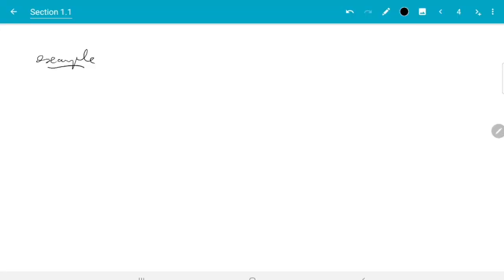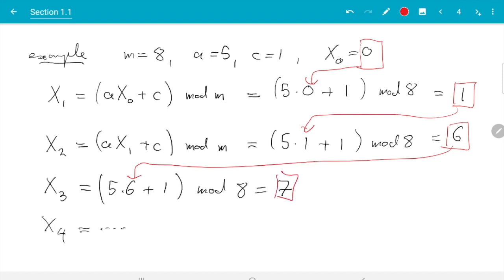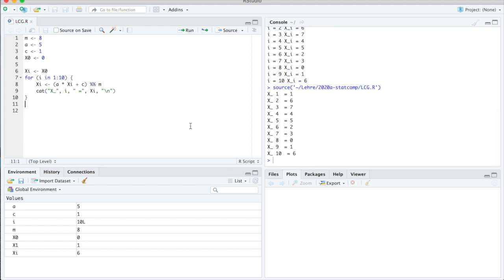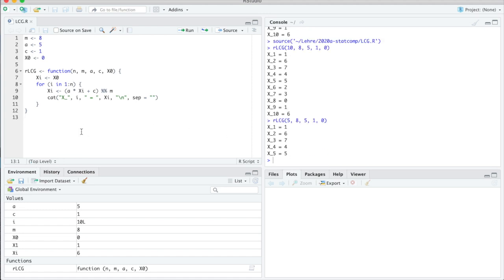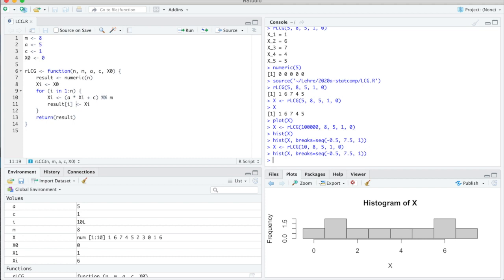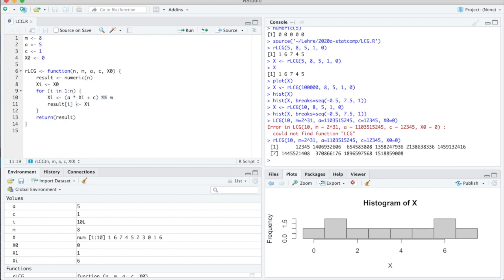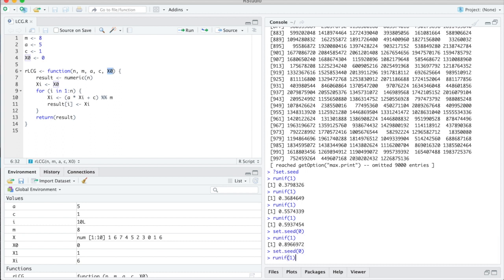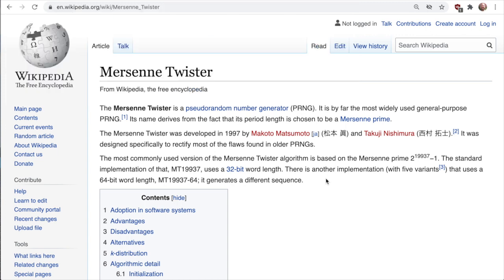Section 1.1, part 2 of 3